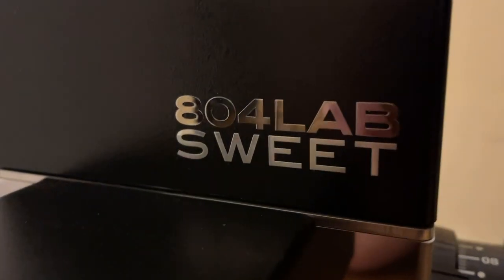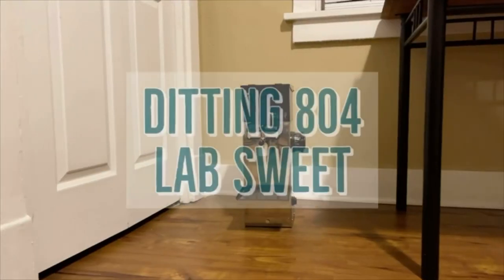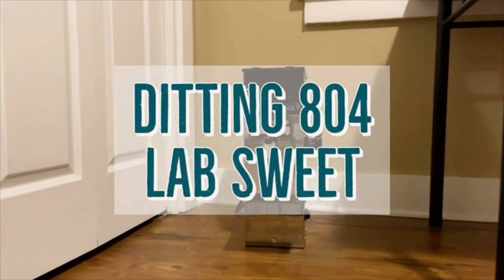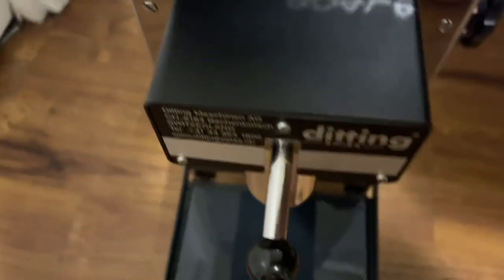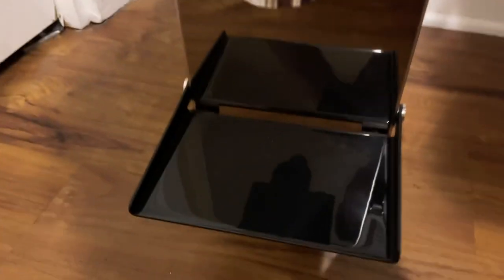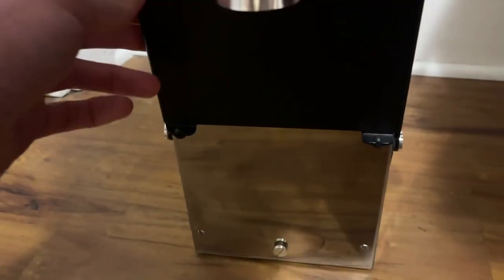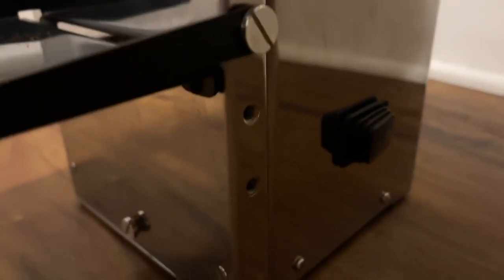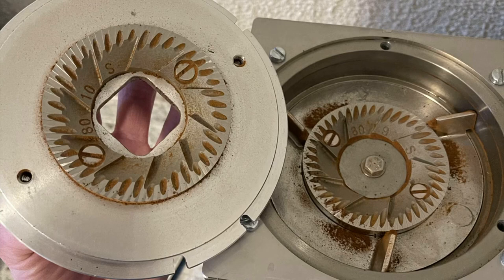Showdown Bonus Round: Ditting 804 Lab Sweet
A late addition to the 2020 Coffee Grinder Showdown.

The 2020 Grinder Showdown:
- Mahlkonig EK43(s)
- Levercraft Ultra
- Kafatek Monolith Max
- Versalab M3
- Niche Zero
- Fellow Ode